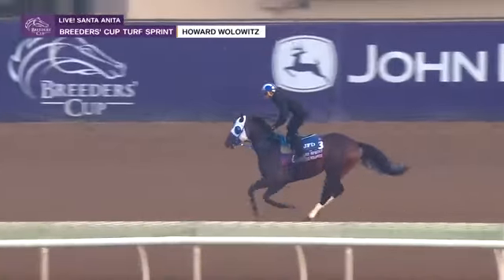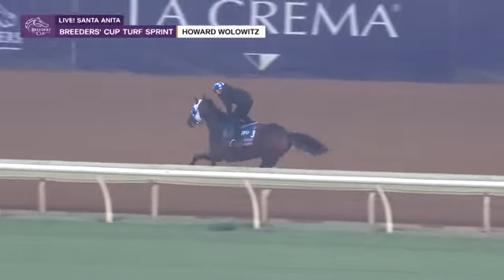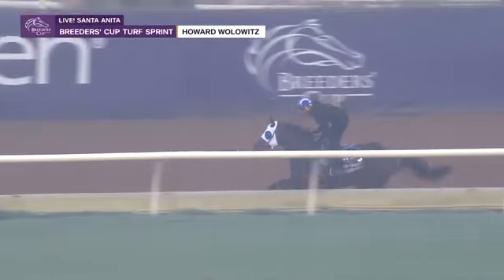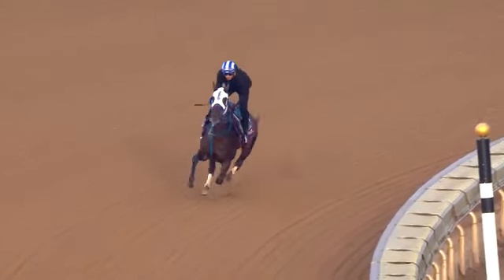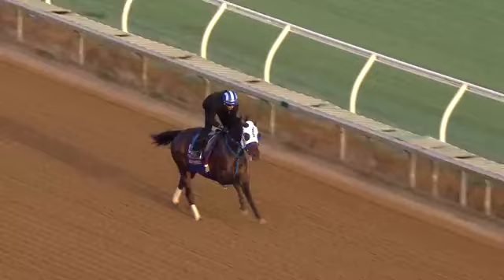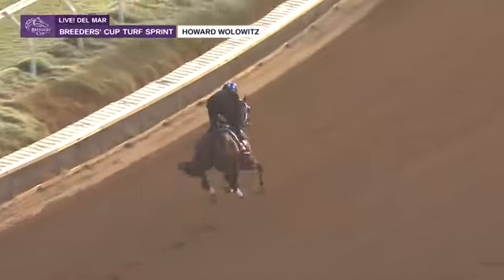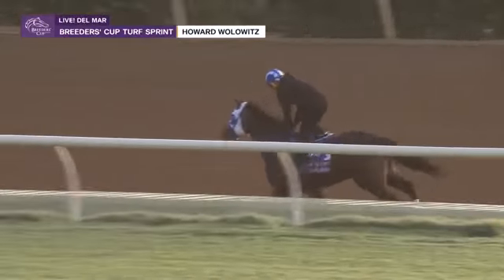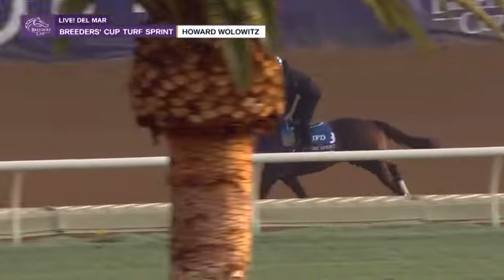HOWARD WOLOWITZ Workout October 26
Howard Wolowitz, trained by Jose d'Angelo, works at Del Mar on October 26. He is pointing for the Breeders' Cup Turf Sprint.